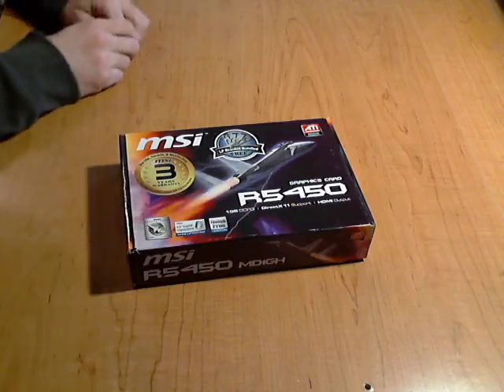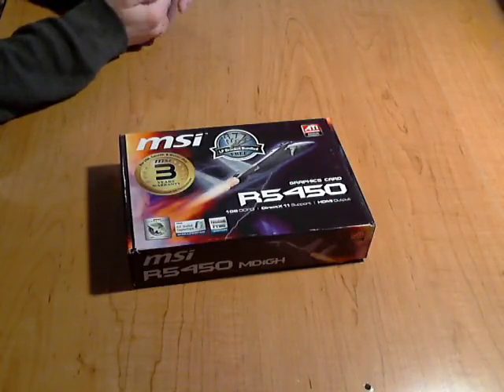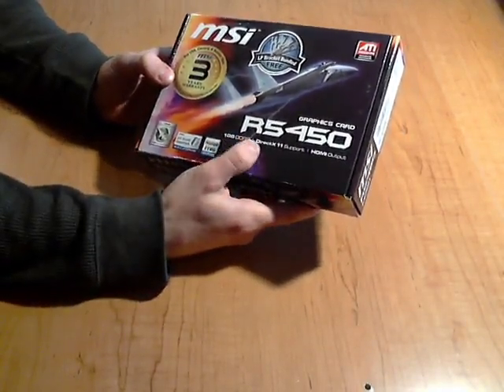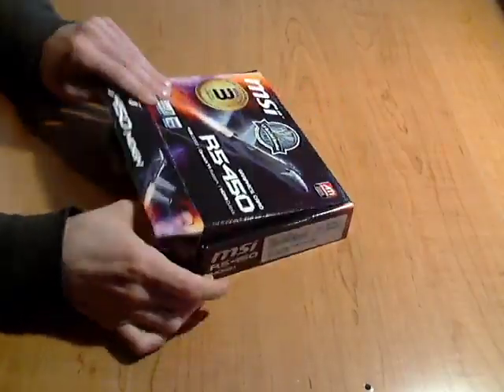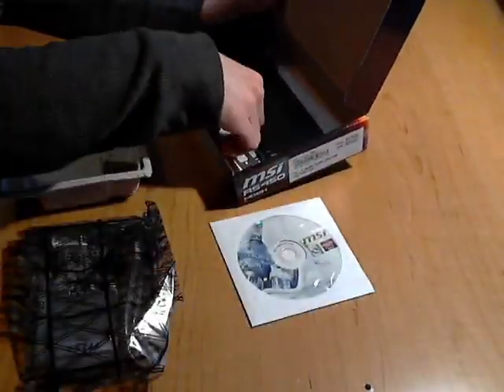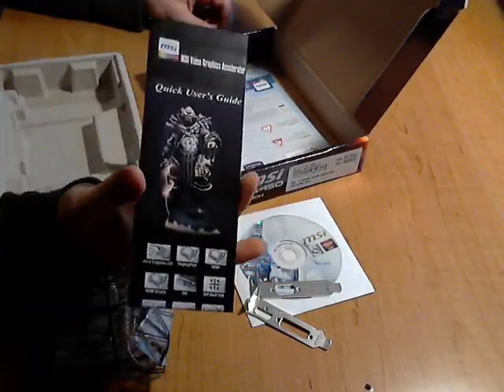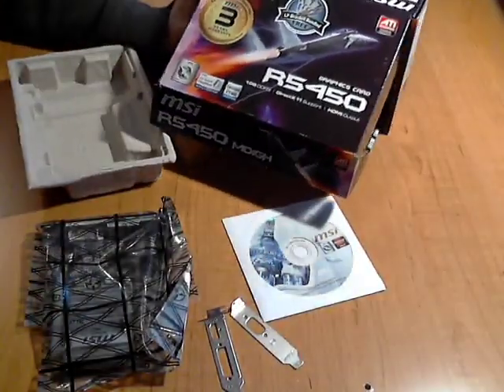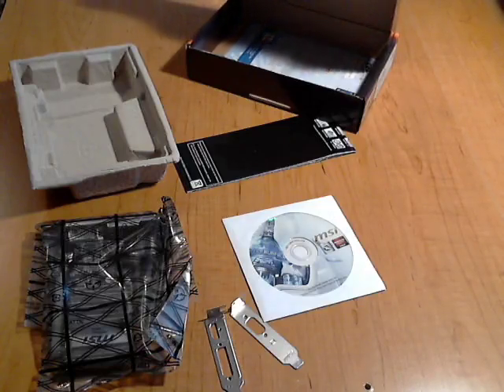Unboxing MSI R5450-MD1GD3H/LP Radeon HD 5450 Video Card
MSI R5450-MD1GD3H/LP Radeon HD 5450 Video Card - 1GB, DDR3, PCI-Express 2.0, VGA, HDMI, DVI, DirectX 11, Single-Slot, Low Profile.